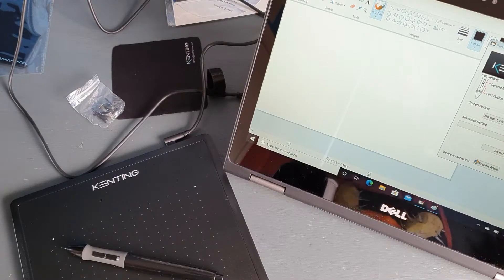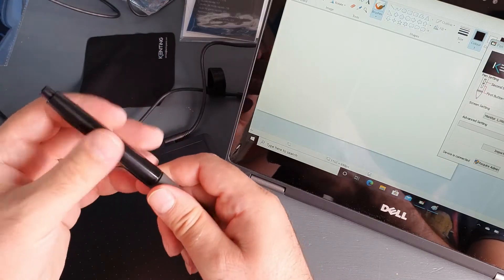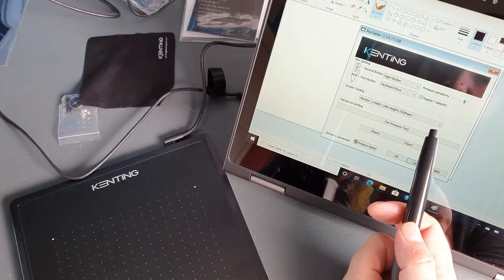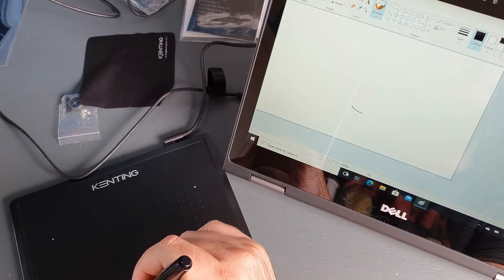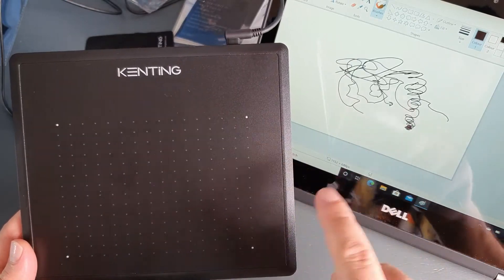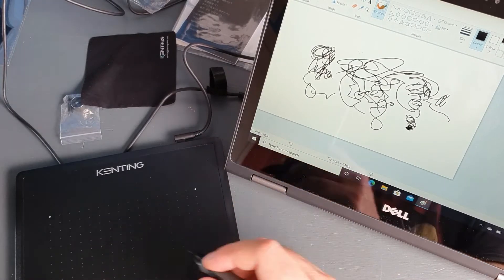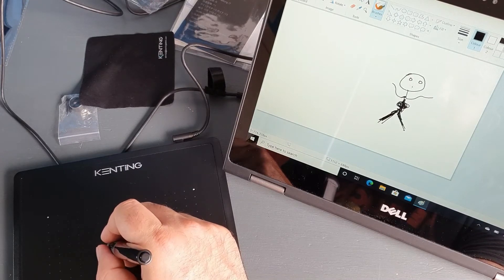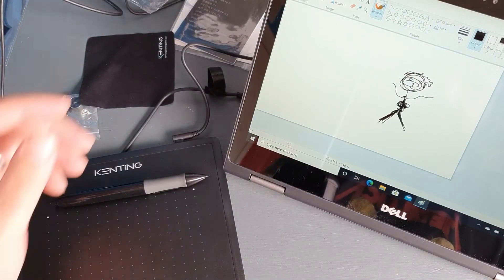Kenting K5540 Drawing Tablet first impressions - drivers download link in description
The Kenting K5540 Drawing tablet arrived a couple of days ago and it's time to see how it works.
The initial setup is straightforward - just plug it, wait until the device is installed and that's it. For more advanced setup you would need to download the designated software
The pen that comes with the device requires a AAA battery (which is not included in the package).  The pen is made mostly of plastic. It feels good in the hand and it's very easy to use. You can reprogram the buttons and a few other things with the software provided.

The downloading and installation of the drivers provided there are at your own risk. (it wasn't me who made the upload - I'm just sharing the link)